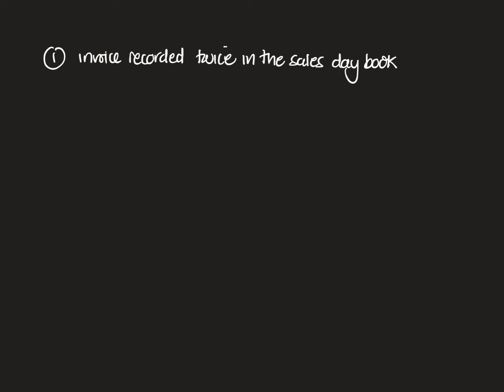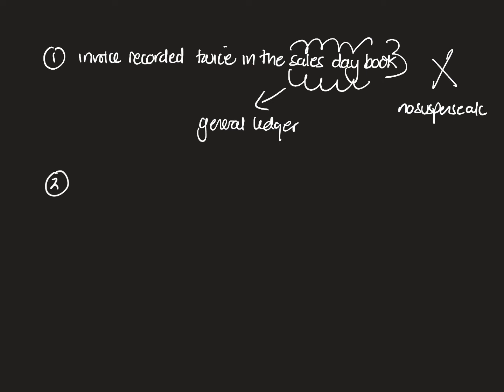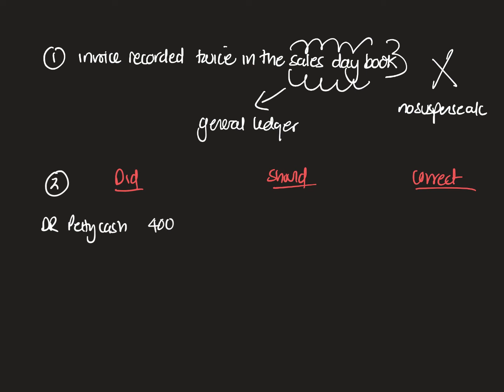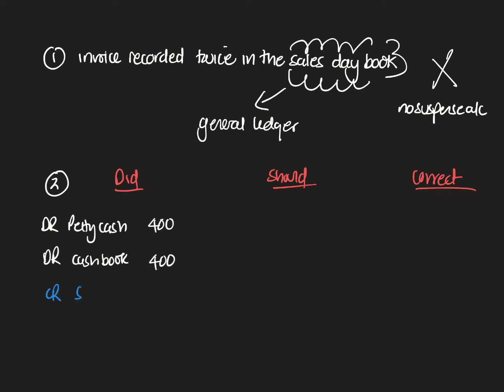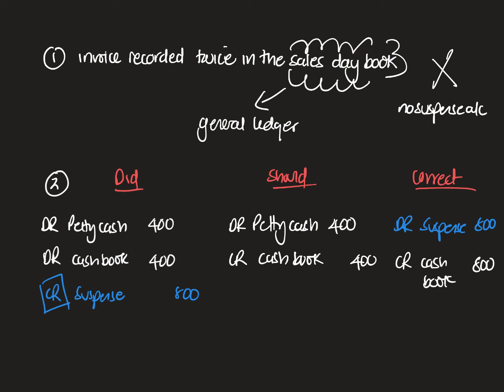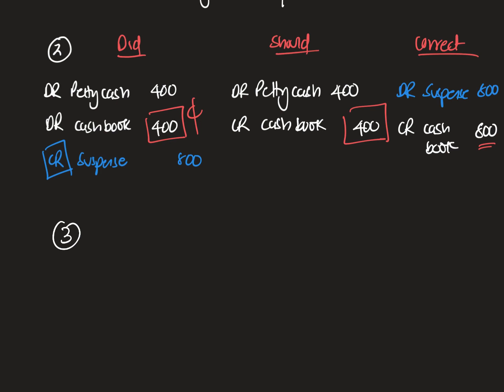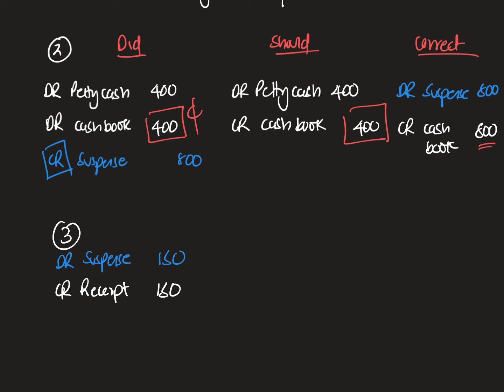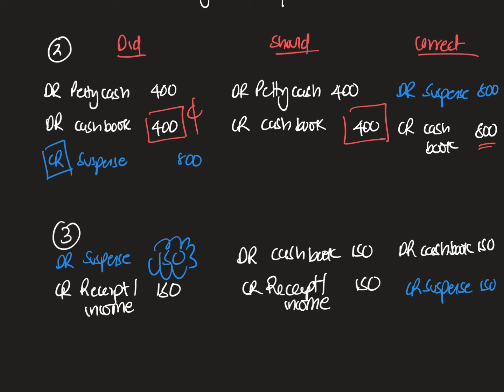FA1 S5 FOE Q9